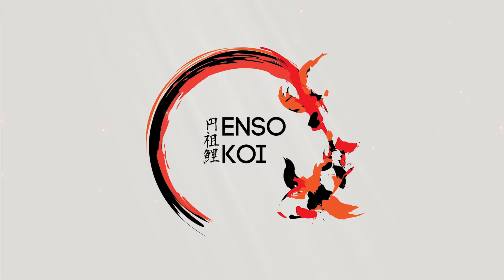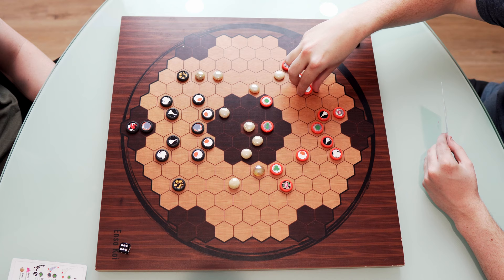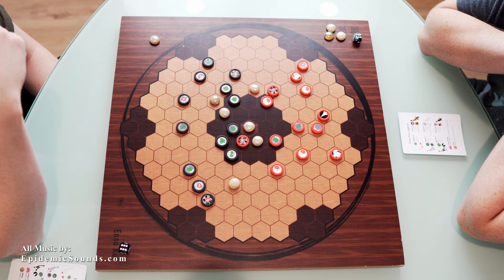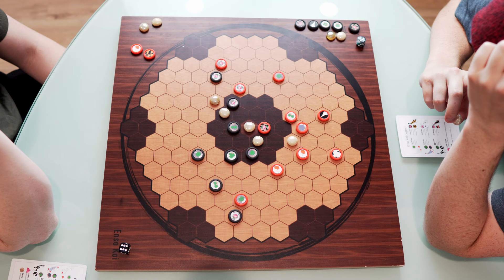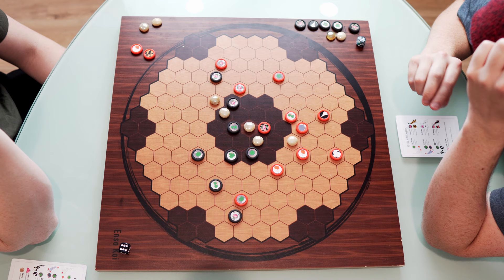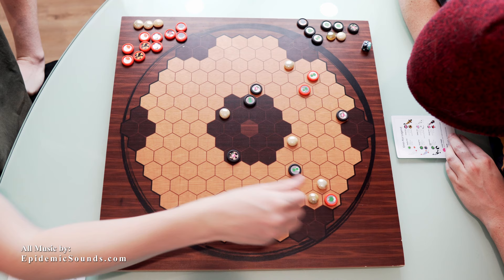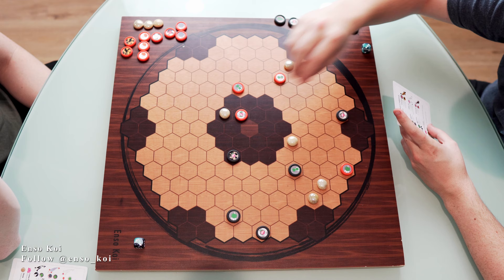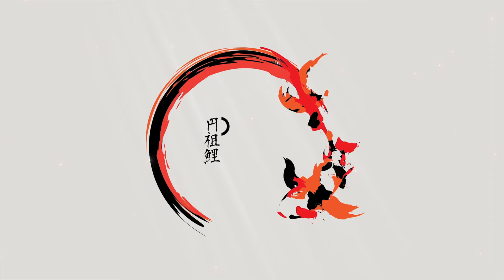Enso Koi Example Gameplay Footage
Hey everyone! Got a gameplay footage of Landon's Personal Board game project "Enso Koi!"

Kickstarter is live until Feb6th!